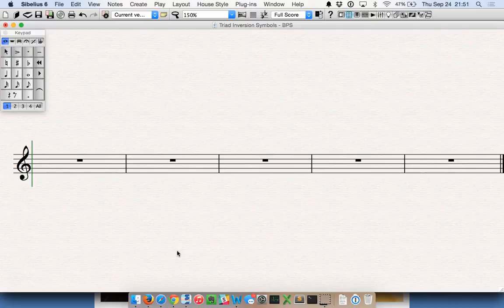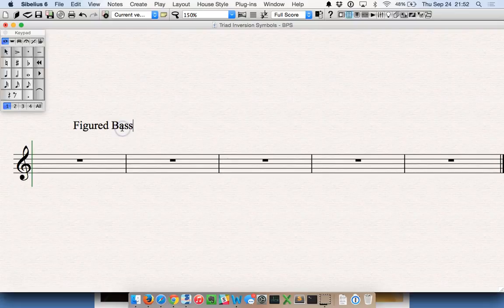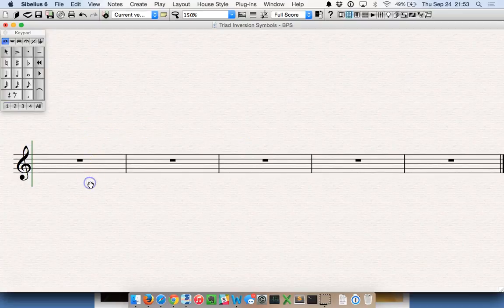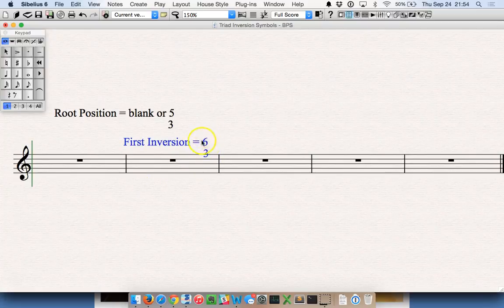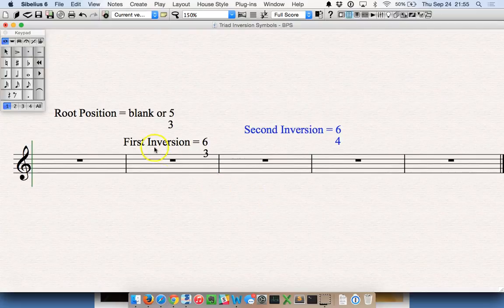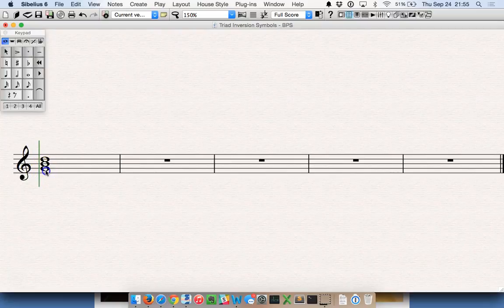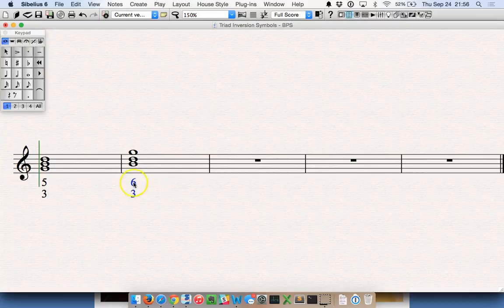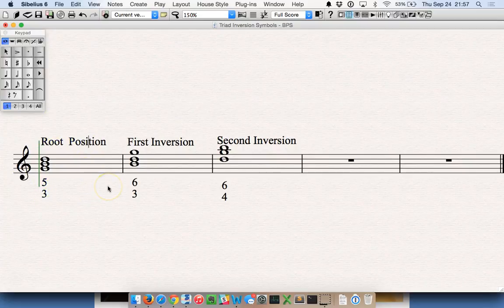Triads and Bass Position Symbols (BPS) - Fall 2015